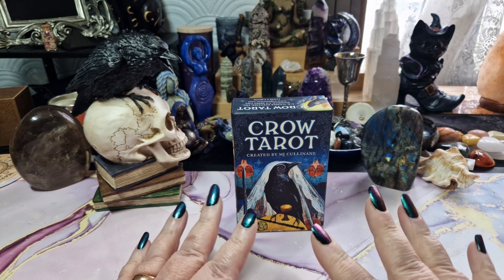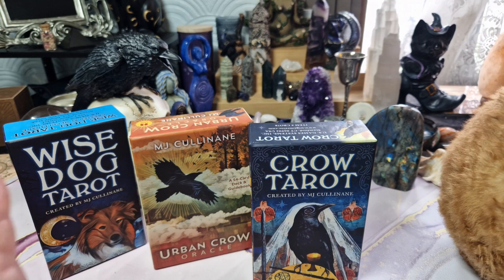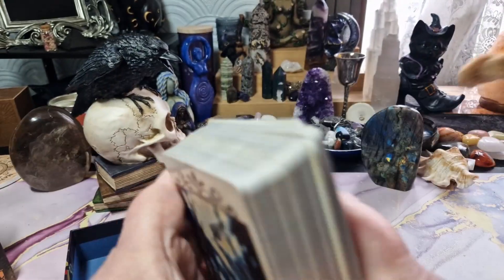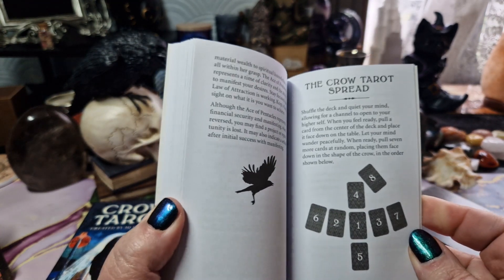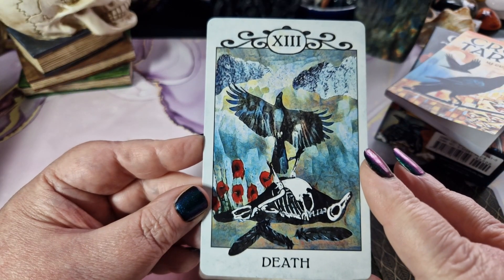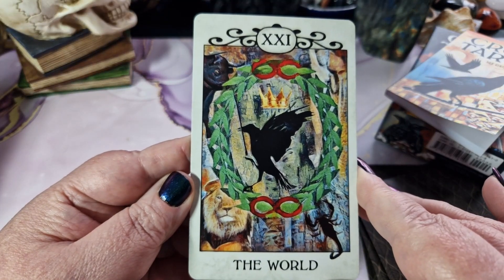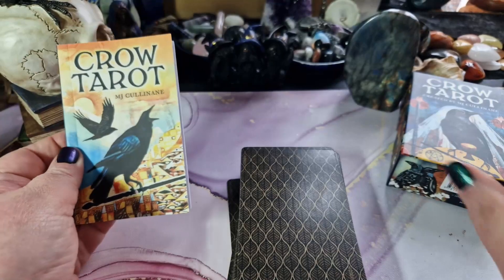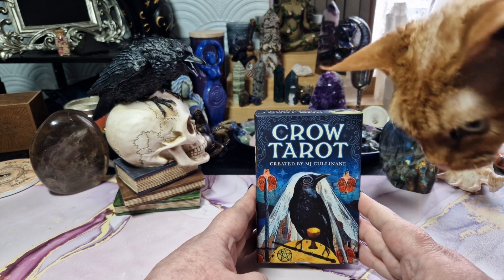Crow Tarot - Flip-through - HD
Crow Tarot - Flip-through by Lisa, the Crazy Cat Lady from Mythical Witchery. High Definition

Chapters:
0:00 Video Introduction
0:35 About the Deck
3:42 The Guidebook
4:14 The Cards
5:42 The Major Arcana
08:58 The Minor Arcana: The Wands
11:33 The Minor Arcana: The Cups
13:38 The Minor Arcana: The Swords
15:32 The Minor Arcana: The Pentacles
17:26 The Shuffle
18:22 Wrap-up
19:26 Outtakes & Bloopers

Join us for witchy reviews, Pick-A-Cards, live Tarot/Oracle readings, contests and give-aways, Tarot reviews, flip-throughs and unboxings, Guided Meditations, and more! 💜

@CrowTarotMJCullinane   Crow Tarot by MJ Cullinane